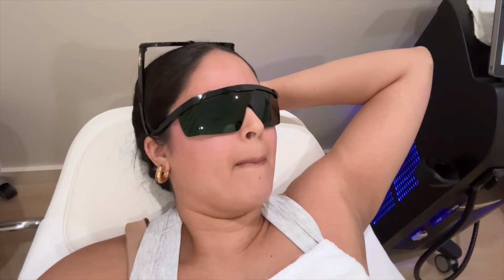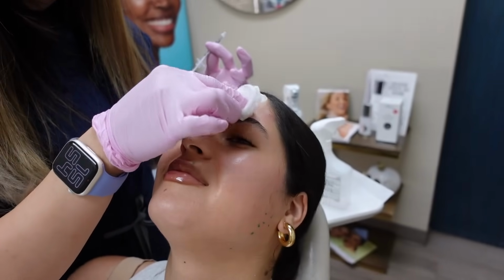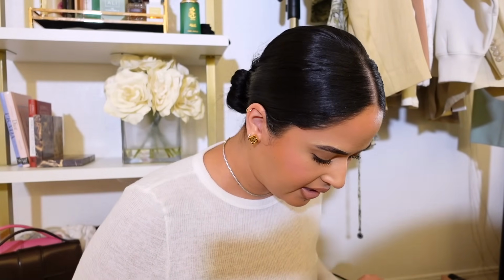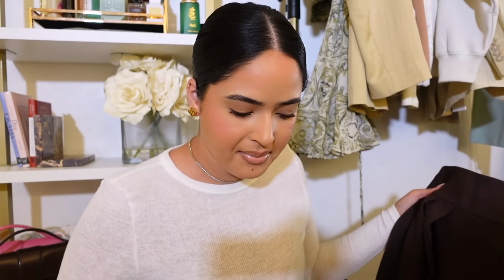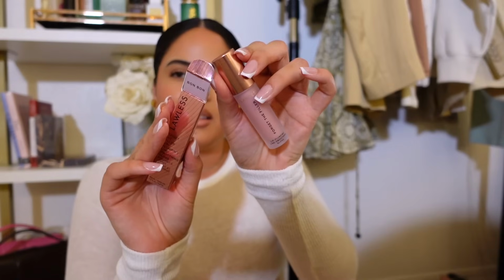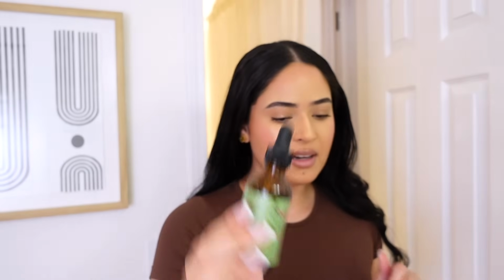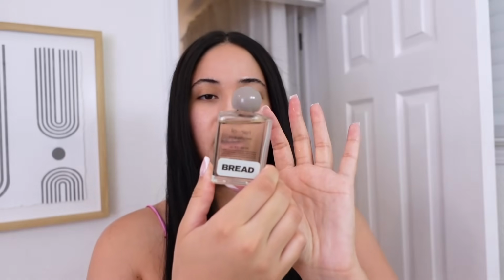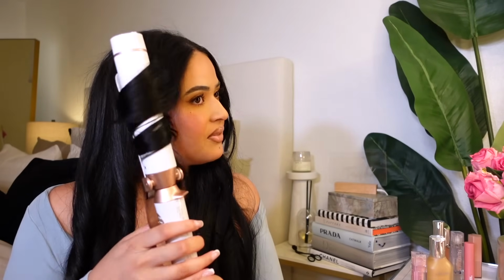MAINTENANCE VLOG 🤎 I'M BACK...GETTING BOTOX, LIP FLIP + LASER + SELF CARE + LUXURY FALL HAUL + GRWM!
Thank you for listening. Life is extremely short go and hug your love ones is the only thing that matters🤍

amazon favorites

brown trousers
linen button up
bottega heels
faja (waist trainer)
lawless gloss
pink pajamas top
pink bottoms
press on nails
body wash
josie maran scrub
kristin ess shampo
amika hair mask
saltair deodorant
topicals ingrown hair roller
fenty butta drop
freshe body oil
bread hair oil

patrick ta blush
kylie cosmetics lip liner
mac creme d nude lipstick
huda beauty faux filler gloss

0:00 hi + new water filter
2:08 laser hair removal
5:49 tjmaxx + matcha
6:59 botox aka NEEDLES !
8:32 let's catch up ♡
12:12 what I got done
16:16 luxury haul + unboxing
27:16 hair & beauty tips !
30:13 shower routine
33:41 revolve fall pieces
35:35 grwm